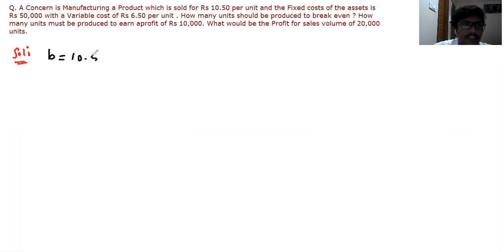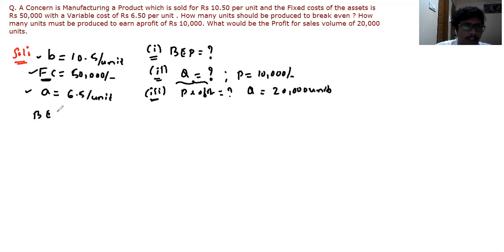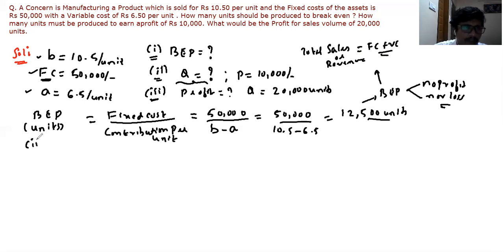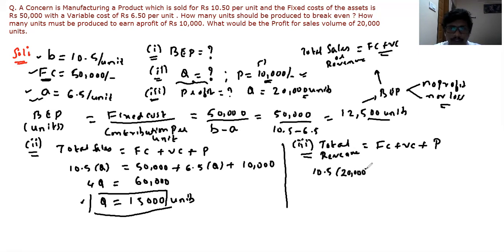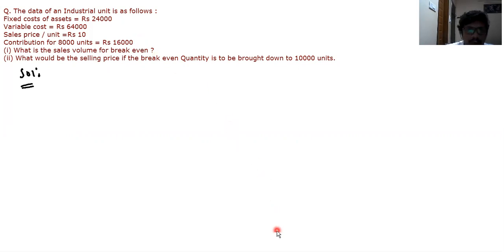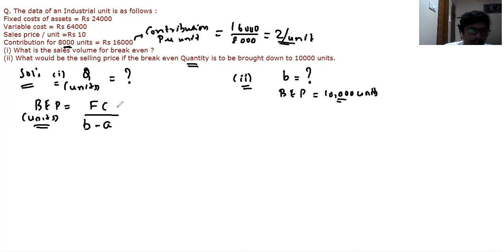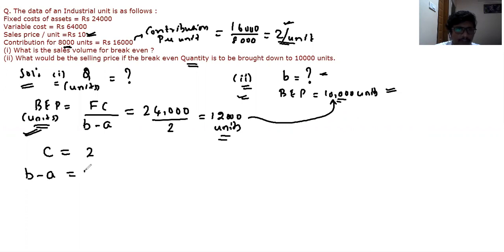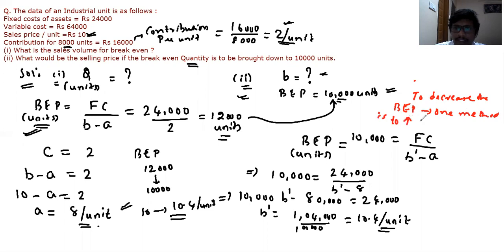Lec- 1 : Numericals ( Level - I) on Break Even Analysis for ESE Mechanical Engineering.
In this Video the concept of Break Even Analysis will be learned with some numericals using Fundamental Formulas .
The Level of Numericals will be Slowly increasing from one Video to Next Video.